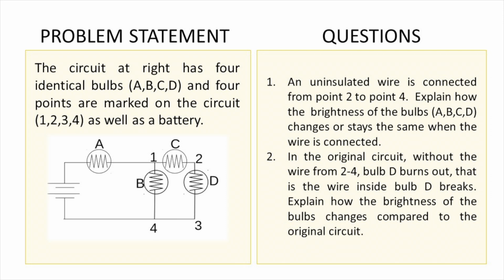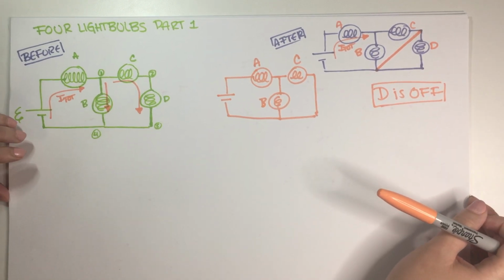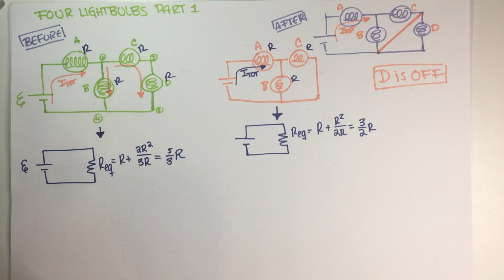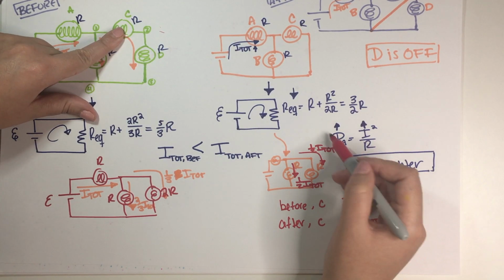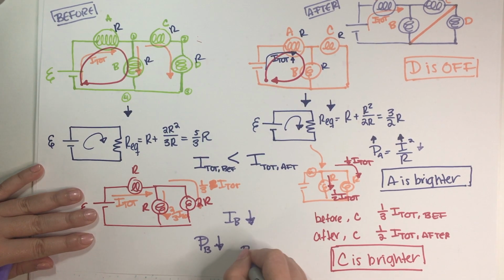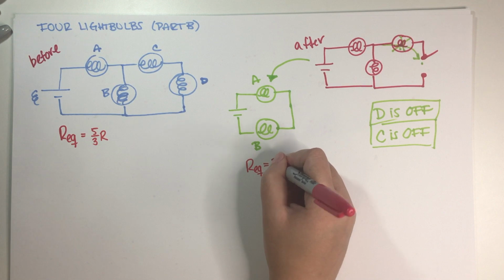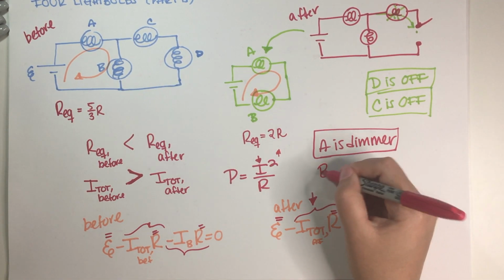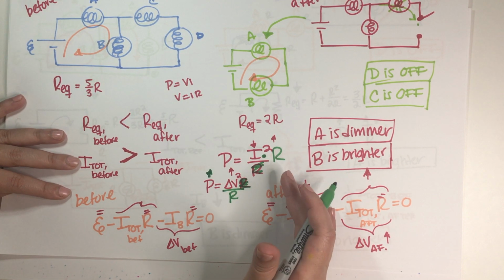PHY7B Electric Circuits Practice Problem - Four Lightbulbs